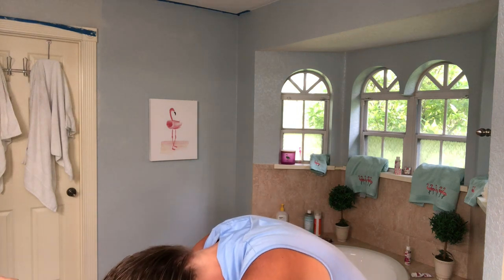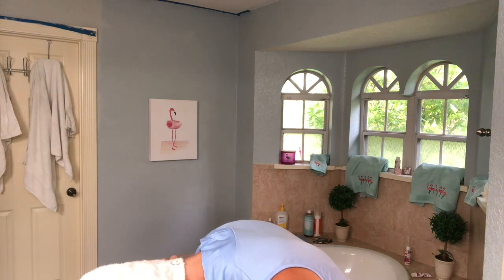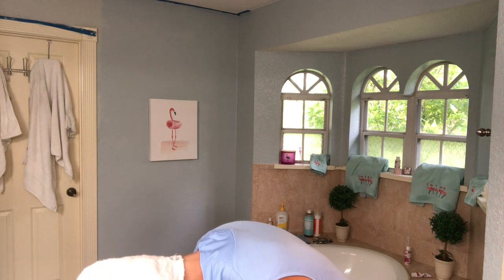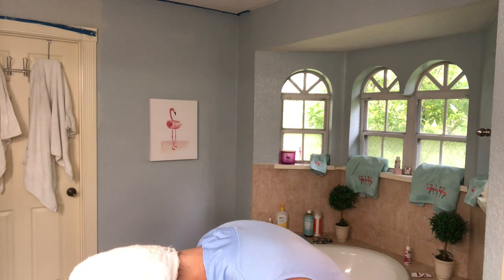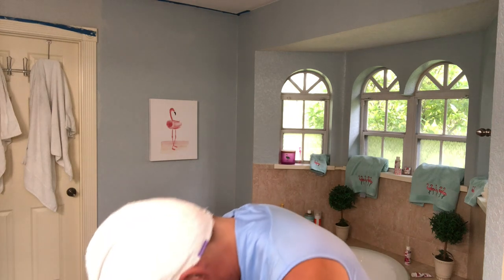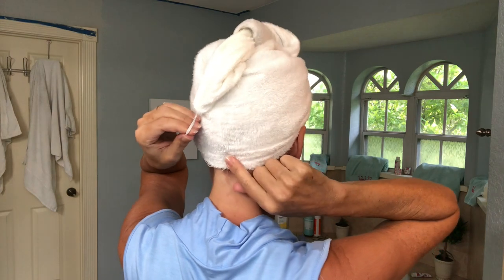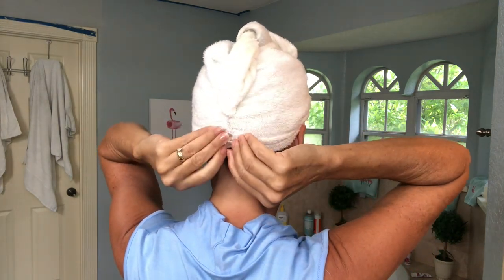How to use a Bamboo Hair Towel and Sea Salt Spray for Beach Waves/Beachy Hair!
How to use a bamboo hair towel and sea salt spray for beach waves in your hair!

There are many benefits of bamboo hair towels and sea salt spray! They cut drying time and are gentle and healthy for your hair!